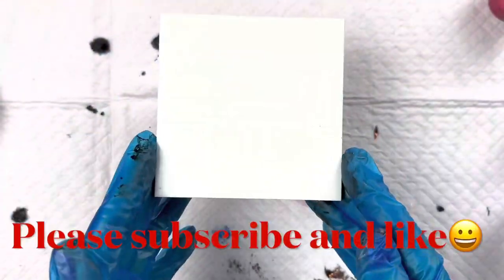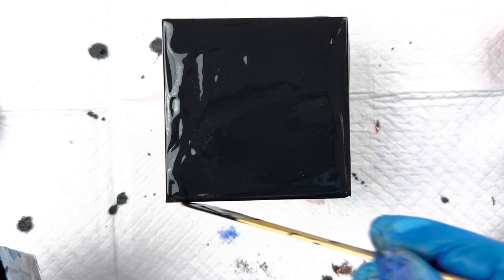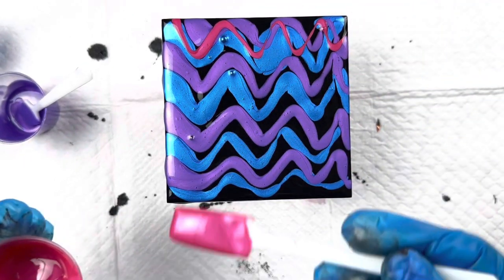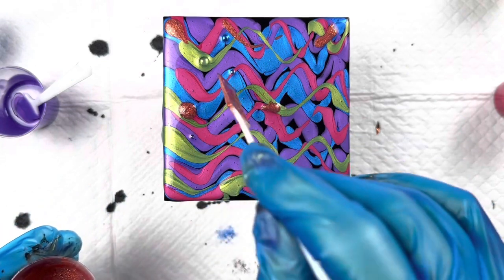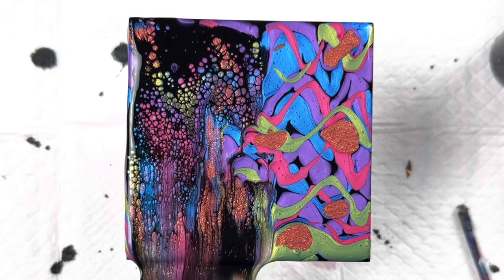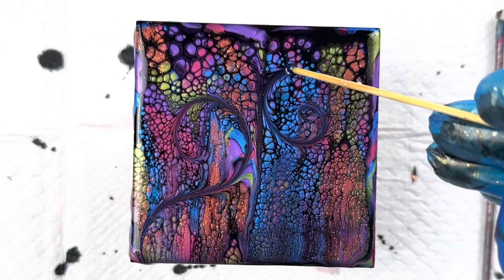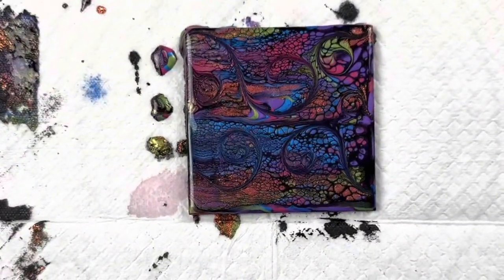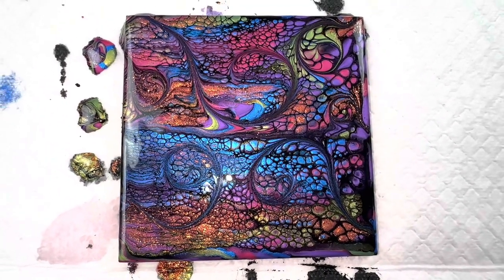#208 HOW TO DO A STAINED GLASS EFFECT WITH PIGMENTS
Welcome to Studio33 Art by Kay.  This painting is on a 10cm x 10cm ceramic tile. In this video I demonstrate how to achieve beautiful results using a drizzle swipe wreck spin technique and Eye Candy Pigments.

Base: Eraldo di Paolo: Black mixed with Australian Floetrol.

Colours: Eye Candy Pigments: Penny Copper; Barney Purple; Ajisai Blue; Matcha Green; Rainbow Red

Cell Activator: Amsterdam Lamp Black mixed with Australian Floetrol 1:4

Have fun!.